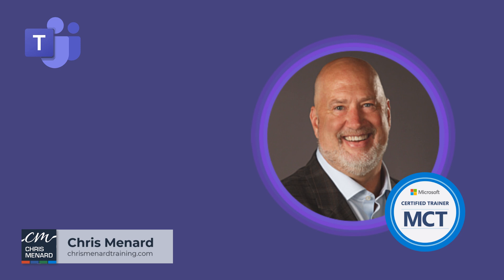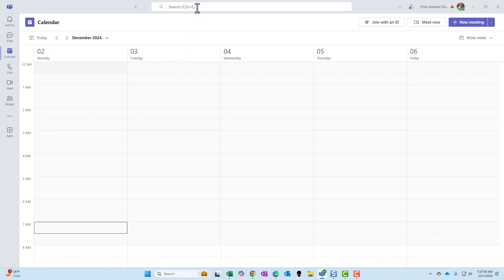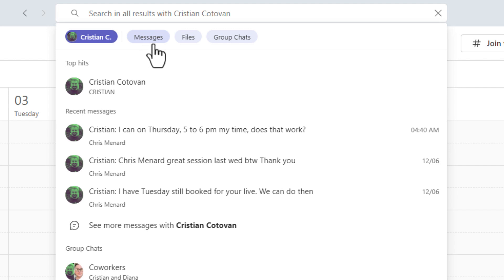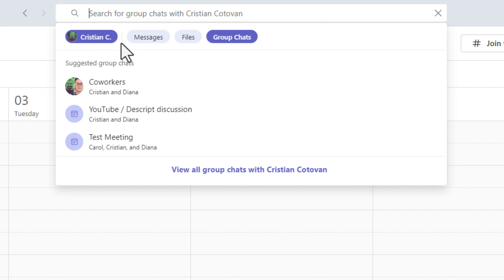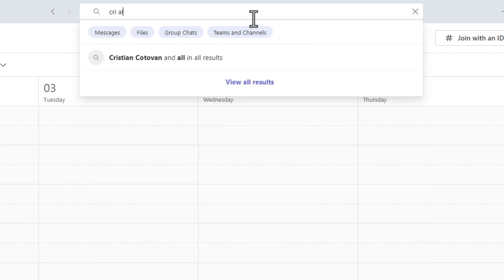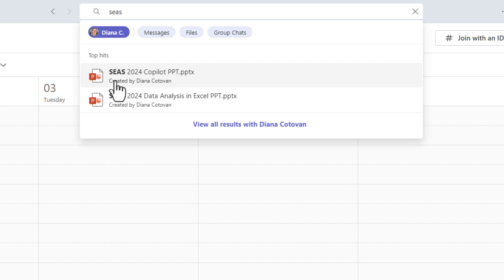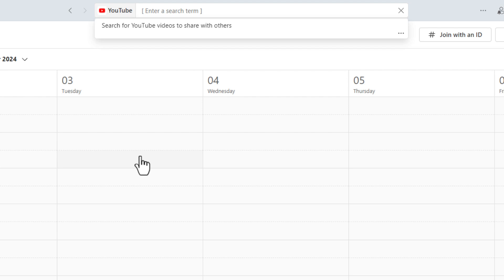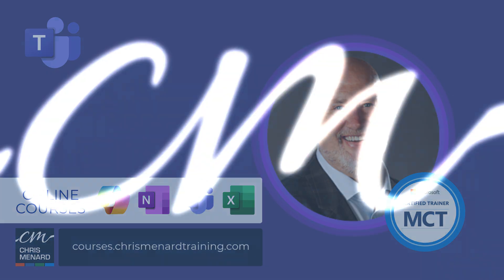Exploring Microsoft Teams Improved People Search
Microsoft has released the new Improved People Search feature in Microsoft Teams, which was rolled out in November 2024. I demonstrate how to use the search bar to find a person and filter relevant content, such as messages, files, and group chats associated with that person. I highlight the unique functionality that allows you to type partial names and words to further refine search results. Additionally, I provide tips on using command features in Teams and searching for specific YouTube videos directly within the platform.

✅Chapters/Bookmarks
00:00 Introduction to Improved People Search in Microsoft Teams
00:27 Demonstrating People Search in Teams
01:33 Advanced Search Features and Tips
02:25 Using Commands and Finding YouTube Videos
02:52 Conclusion and Additional Resources and make sure you subscribe to my channel!

✅Accessing the People Search
The search bar is consistently located at the top of the Teams interface, regardless of which section you're in (chat, calendar, or calls). To quickly access it:

* Click on the search bar
* Use the keyboard shortcut Ctrl + E

✅Searching for a Person
To begin your search:

1) Start typing the name of the person you're looking for in the search bar
2) As you type, suggestions will appear
3) Select the correct person from the list

✅Using Filters for Relevant Content
Once you've selected a person, you'll see a series of filters across the top of the results. These include:
* Messages
* Files
* Group chats
* Teams and Channels

Clicking on any of these filters will show you only the relevant content associated with the selected person. For example:
* Selecting "Messages" will display all messages from that person
* Choosing "Files" will show files shared by or with that person
* Clicking "Group chats" will reveal group conversations involving the selected individual

It's important to note that you can only select one filter at a time. To switch filters, simply click on a different option.

✅Advanced Search Techniques
The improved people search in Teams offers some advanced techniques to refine your results:

Combining Name and Keyword Searches
* Type part of the person's name
* Hit the space bar
* Continue typing a keyword related to your search

✅Searching Within a Person's Content
1) Select a person's name from the search results
2) In the search box, type additional keywords to filter their content

For instance, after selecting "Diana," you could type "SEAS" to find content related to the Southeastern Accounting Show within Diana's messages and files.

✅Microsoft Roadmap Information for Improved People Search.
Feature ID: 421189
Added to roadmap: 10/9/2024
Last modified: 11/5/2024
Product(s): Microsoft Teams
Cloud instance(s): Worldwide (Standard Multi-Tenant)
Platform(s): Desktop, Mac
Release phase(s): General Availability, Targeted Release